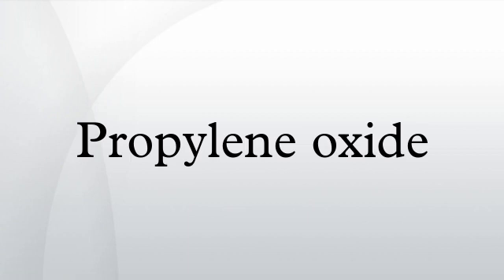Propylene oxide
Propylene oxide is an organic compound with the molecular formula CH3CHCH2O. This colourless volatile liquid is produced on a large scale industrially, its major application being its use for the production of polyether polyols for use in making polyurethane plastics. It is a chiral epoxide, although it is commonly used as a racemic mixture.
This compound is sometimes called 1,2-propylene oxide to distinguish it from its isomer 1,3-propylene oxide, better known as oxetane.